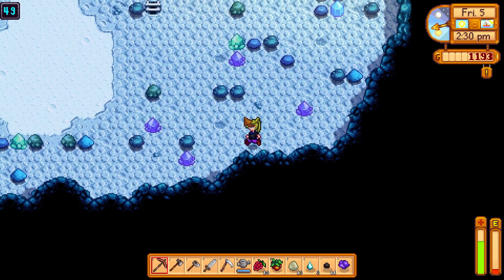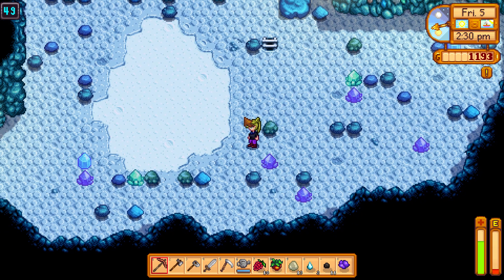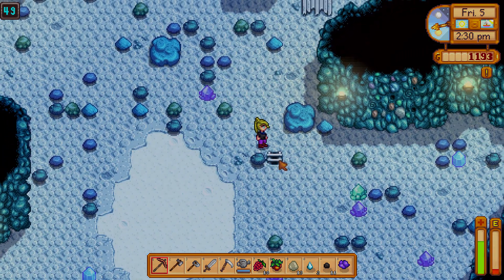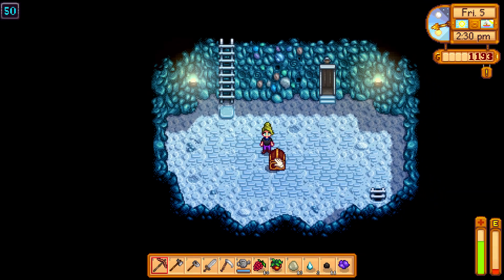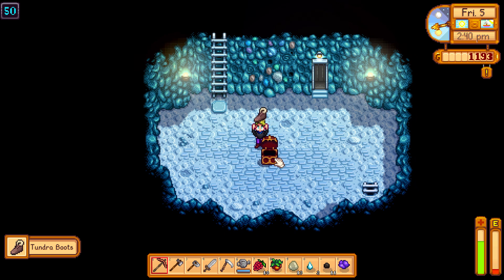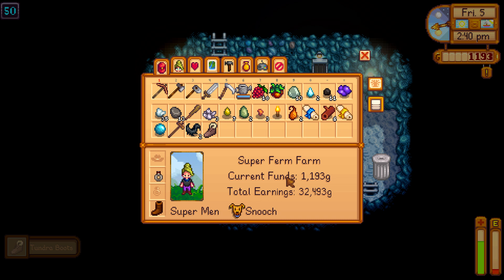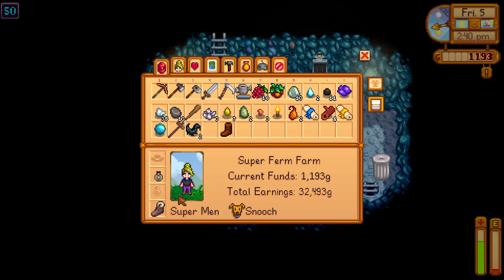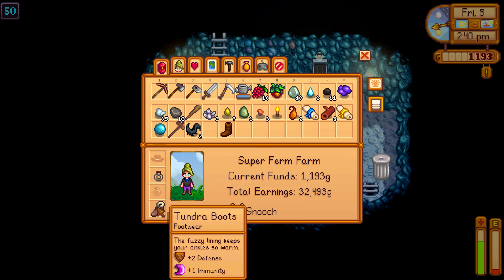How to get Tundra Boots - Stardew Valley